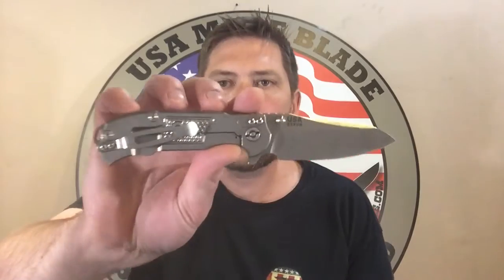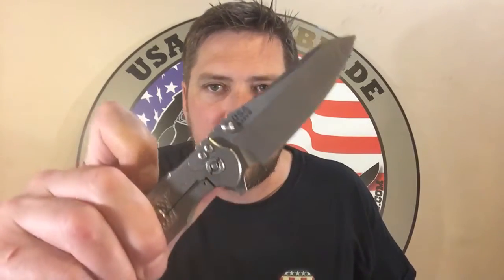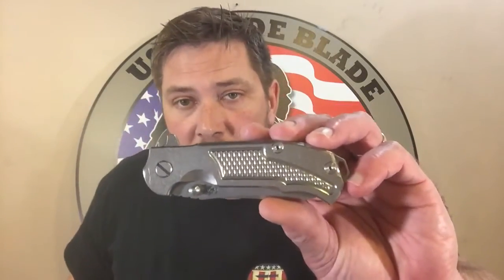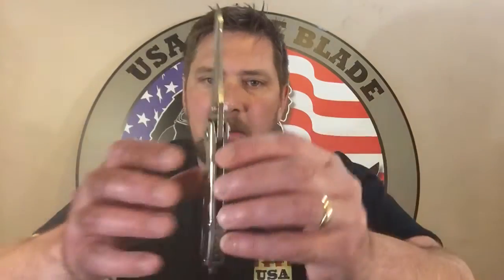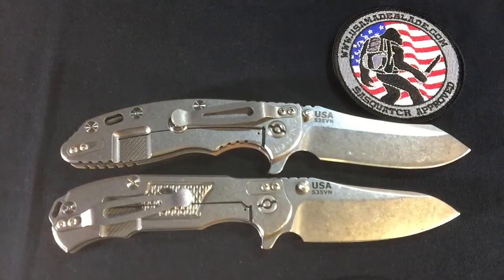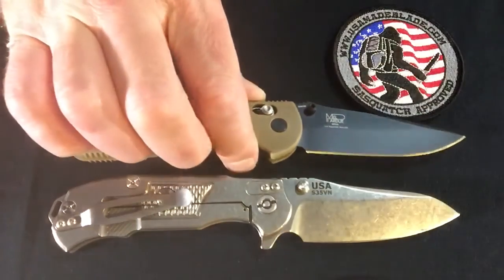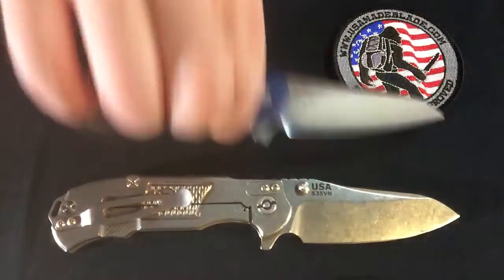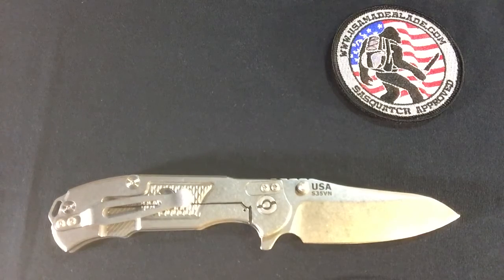Hinderer MP-1 Overview from USA Made Blade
Quick overview of the full ti version Hinderer MP-1.  This video includes comparison photos with other Hinderer Knives, Zero Tolerance Knives, Benchmade, Spyderco and a few other surprises.  Sorry the lighting and background is not better but after 5 takes we just said the heck with it.